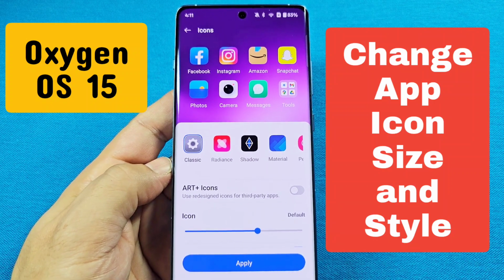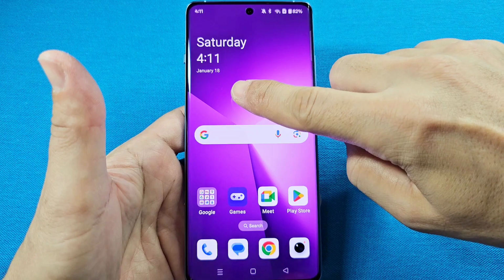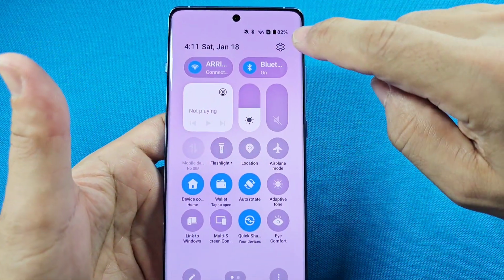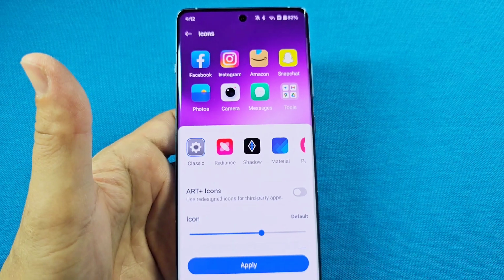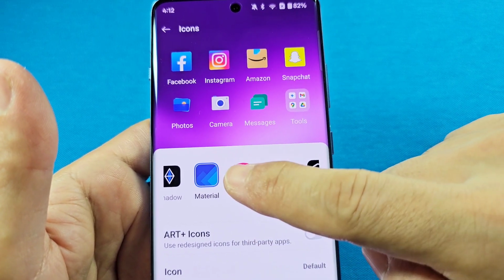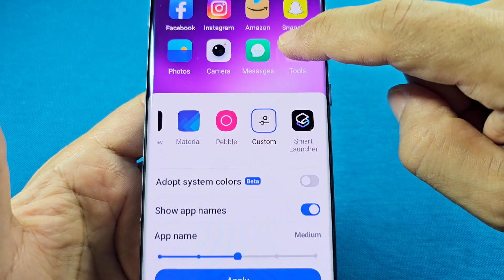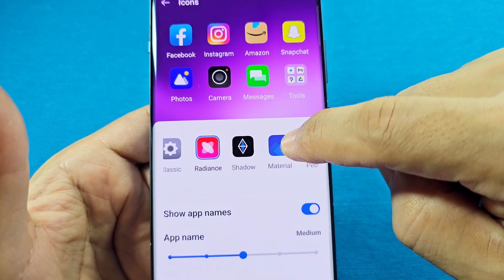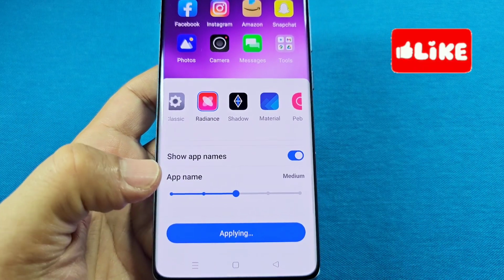how to change App Icon Size OnePlus Oxygen OS 15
how to change size of app icon size on home screen for OnePlus phone with Android 15 and Oxygen OS 15 software update upgrade